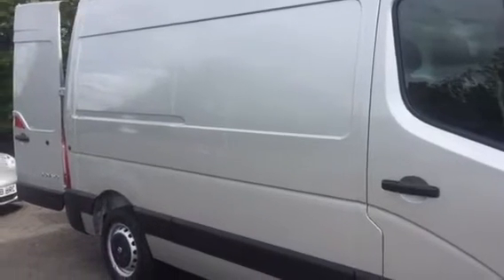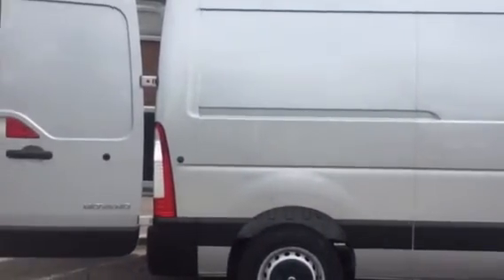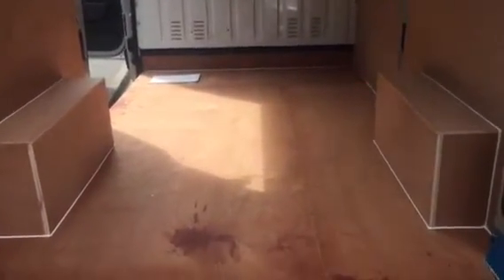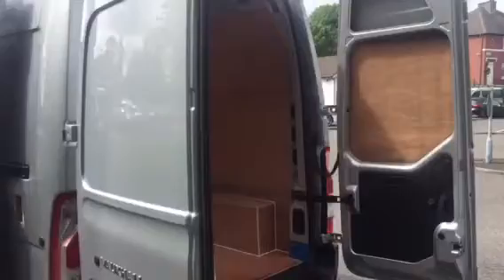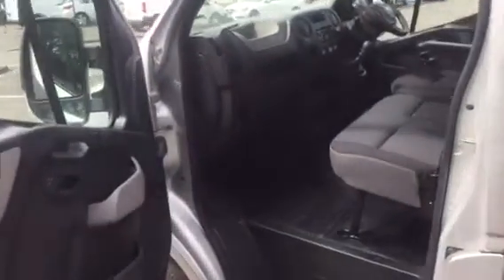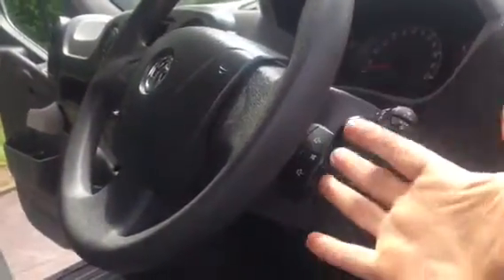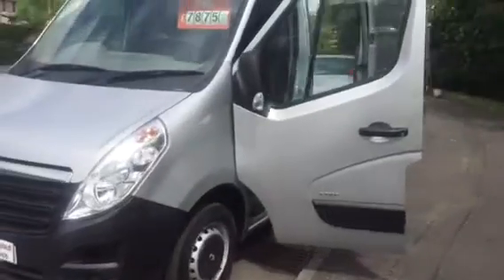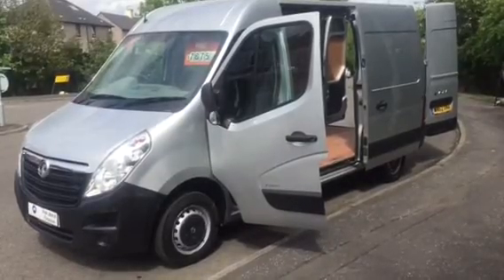2012 Vauxhall Movano 3300 L2H2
- 2012 Vauxhall Movano 3300 L2H2 for sale